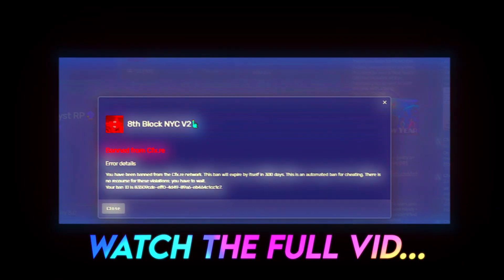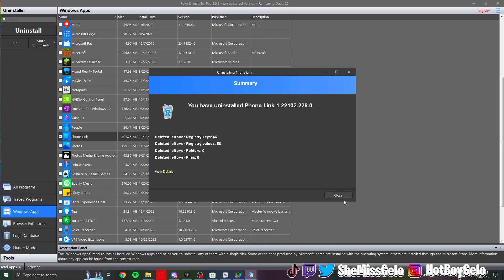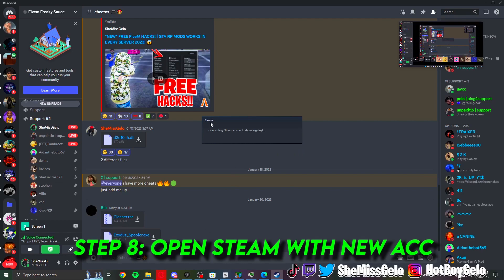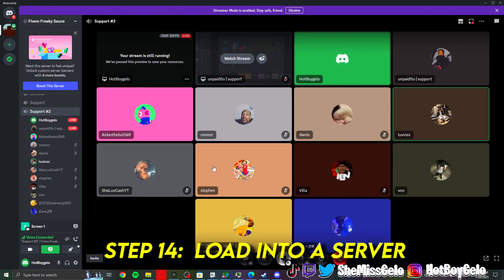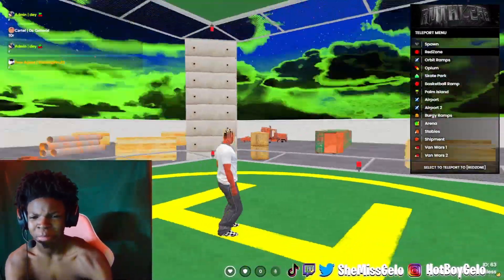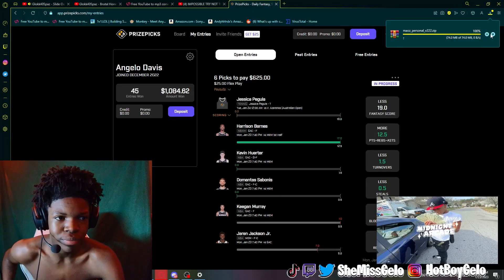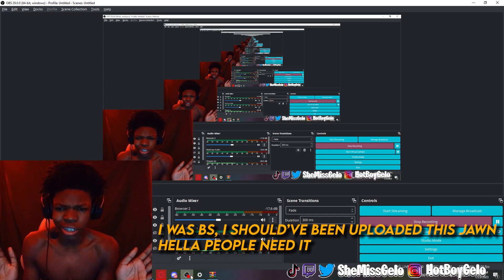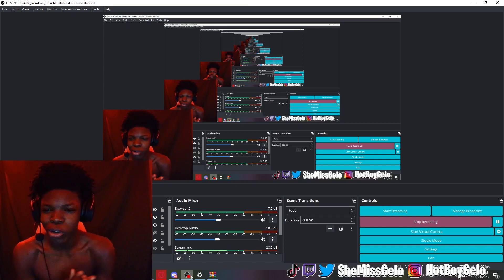*NEW* EASIEST FiveM CFX 300 DAY UNBAN FROM ANY SERVER METHOD! | 2025 Tutorial 😁